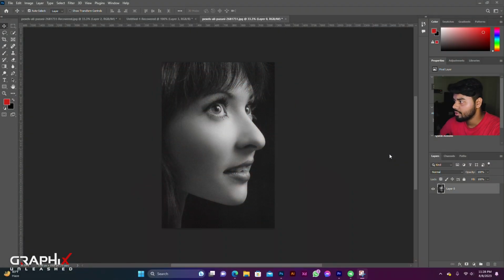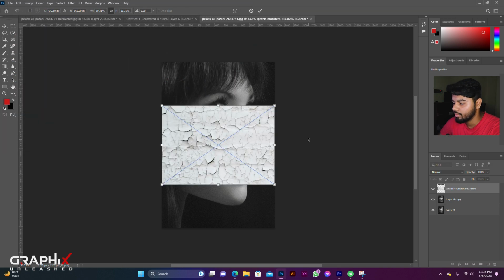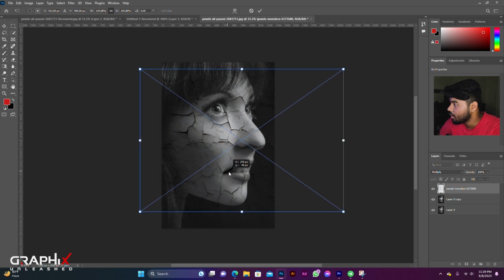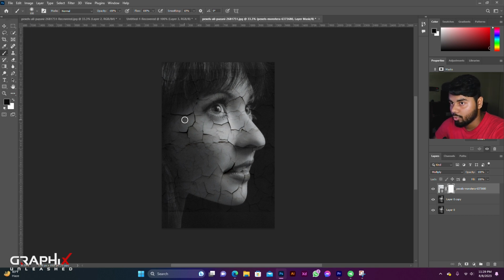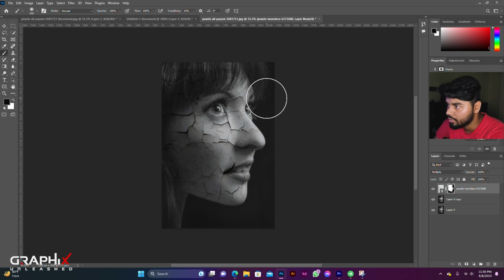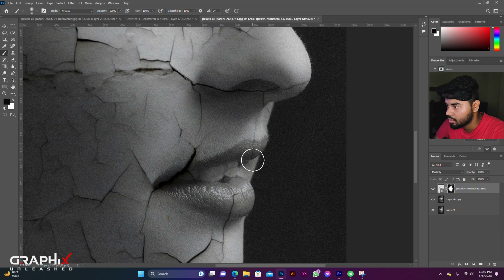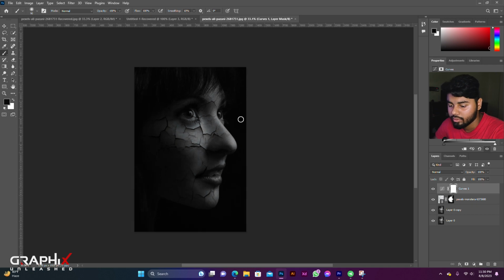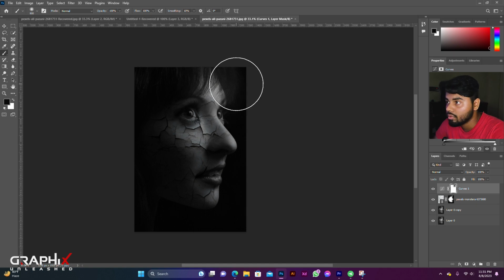How to Create Realistic Cracked Skin Effect for Stunning Digital Art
Unlock the secrets to crafting stunning digital art with our comprehensive Photoshop tutorial on creating a hyper-realistic cracked skin effect. Dive into the world of intricate texture manipulation as we guide you step-by-step through this awe-inspiring technique. Learn to master the art of digital transformation and elevate your creative prowess with this in-depth tutorial. Whether you're a seasoned digital artist or a curious beginner, join us on this journey of visual enchantment and bring your imagination to life. Discover the power of Photoshop as you learn to create lifelike cracked skin that adds depth and realism to your artworks. Don't miss out on this opportunity to expand your skillset and unlock new dimensions in your creative journey.

Chapter :
00:22 Intro
00:55 Multiply
01:25 Mask
02:40 Curves
03:15 Highlight